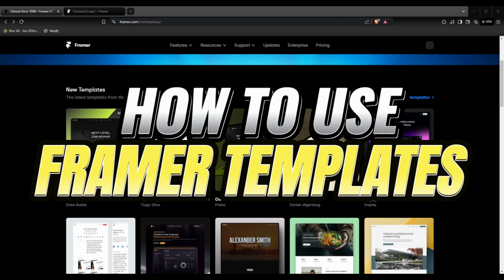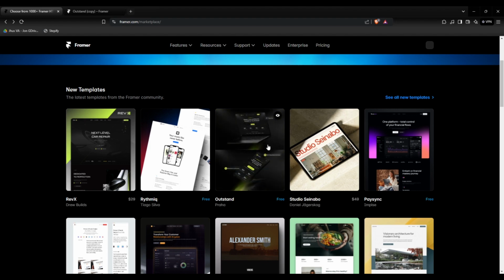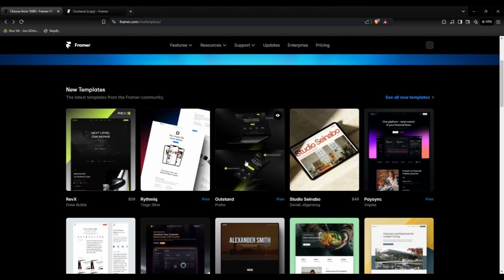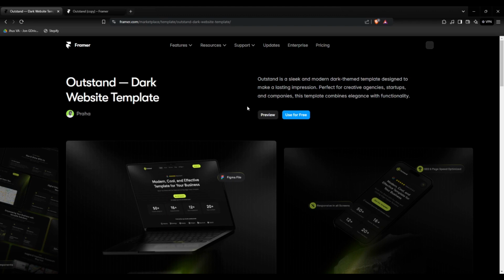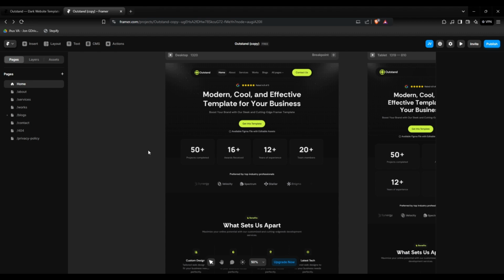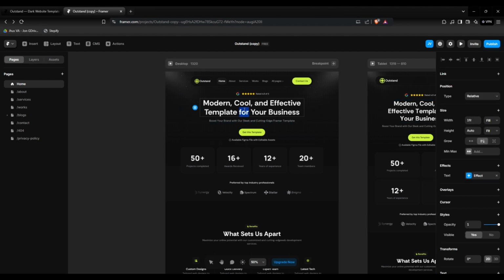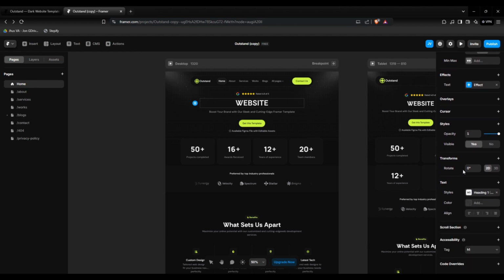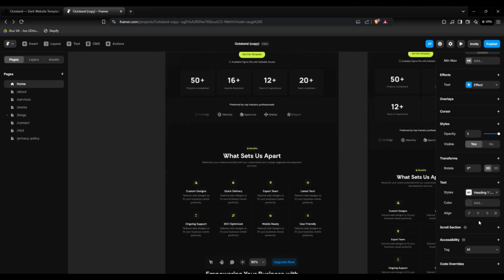How to Use Framer Templates (2026 Updated)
Learn how to use Framer templates with this easy, step-by-step guide. In this video, I’ll show you how to customize and make the most out of Framer’s templates for your web design projects. Perfect for designers and beginners alike!